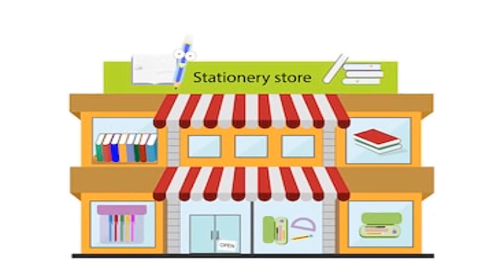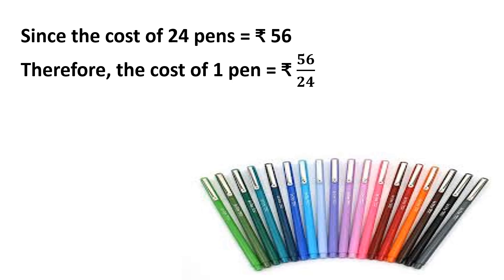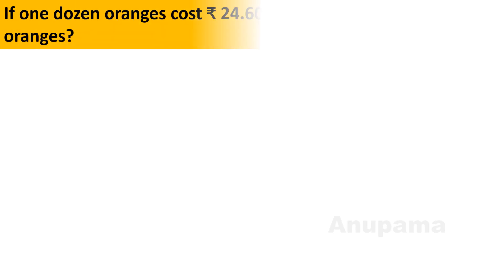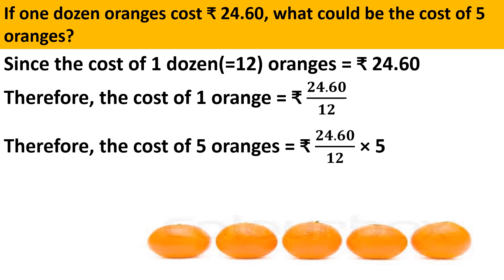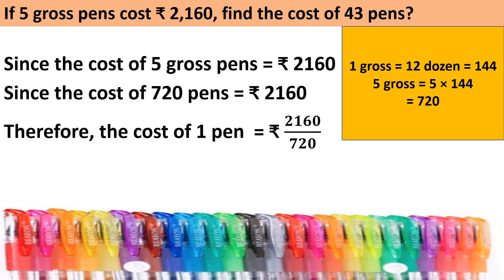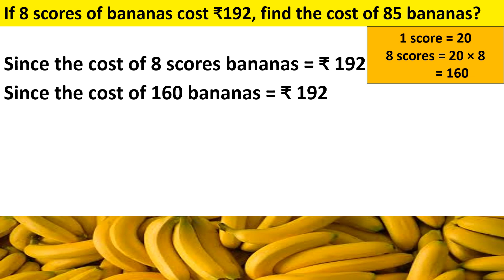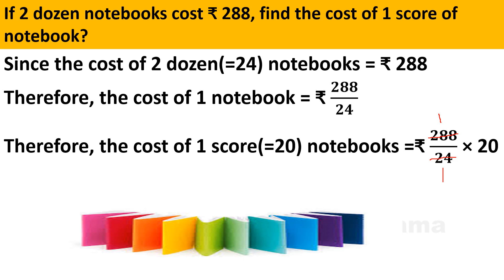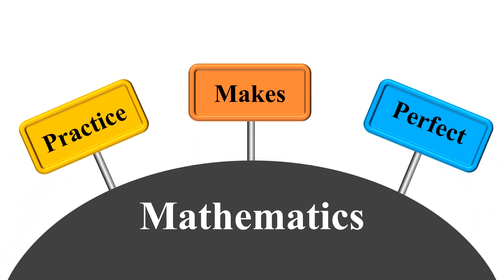Unitary method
Topics in commercial arithmetic